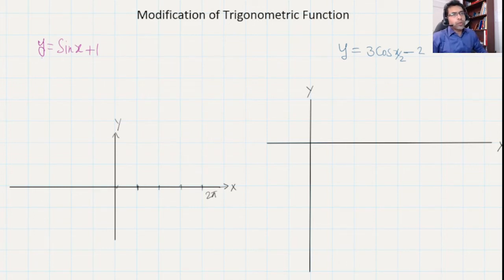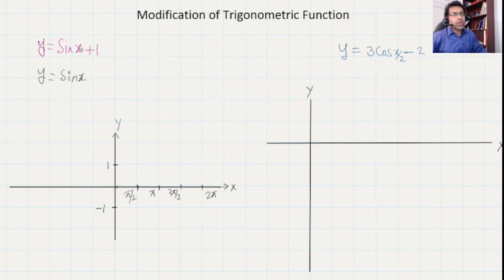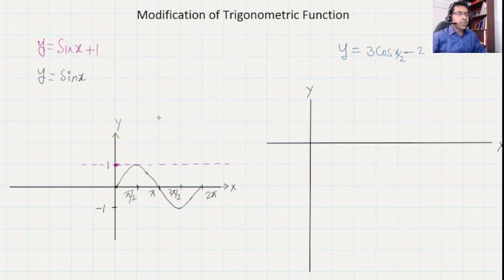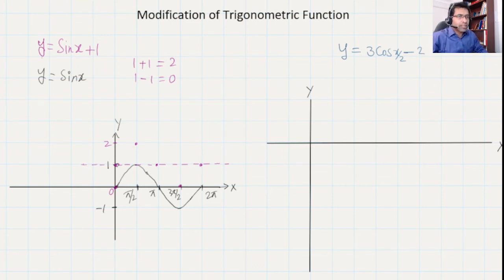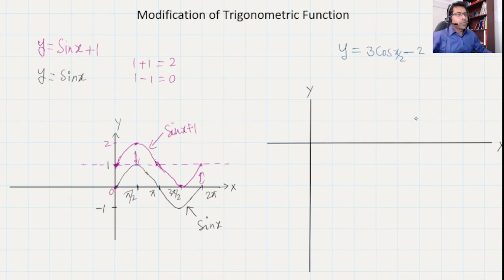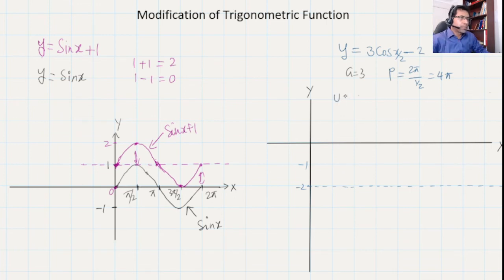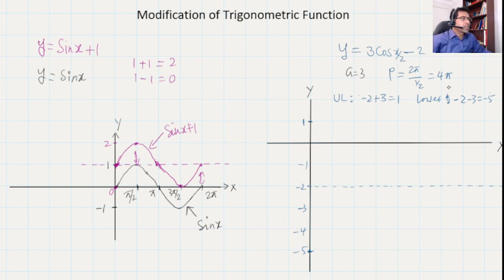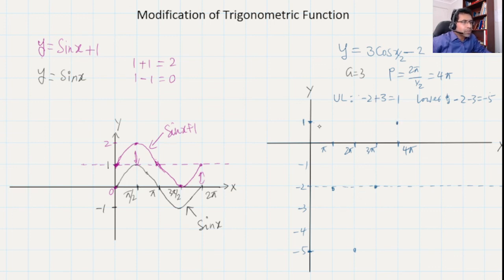Graphing Trigonometric function (amplitude, period and vertical shift)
In this video you will learn how to modify trig function making vertical shift. Please check all five videos to have clear understanding of modification of trig functions by changing amplitude, period as well as making phase shift and vertical shift.